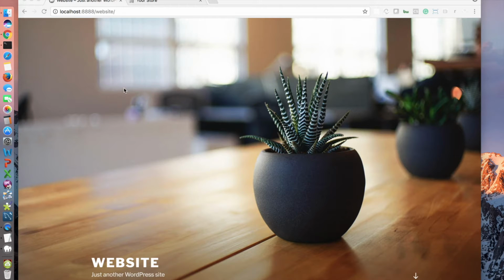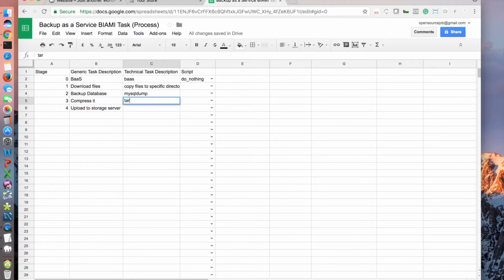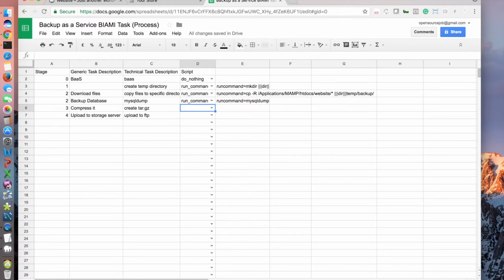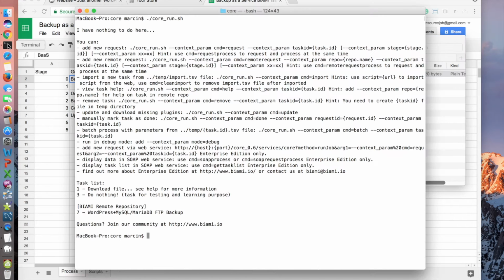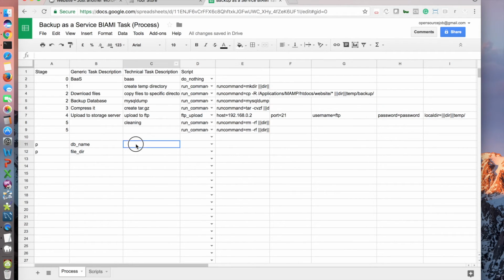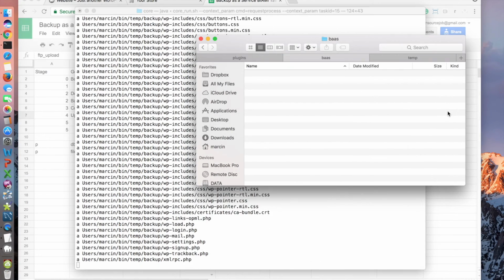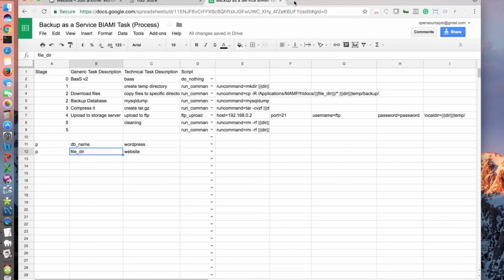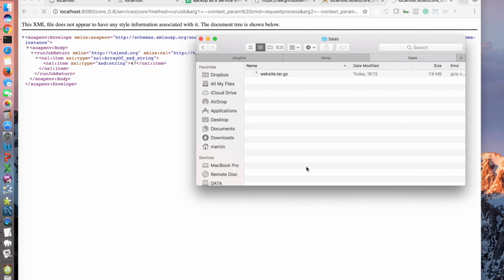BIAMI.IO Design & Test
Learn how to design and test your automation processes using BIAMI, Business Process Automation Framework, check more